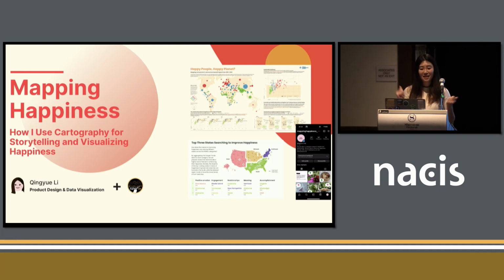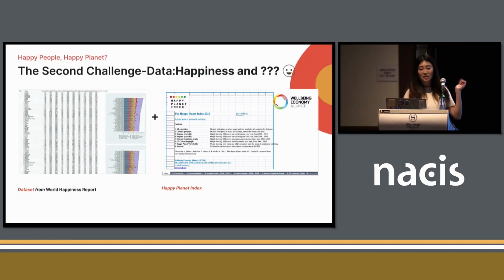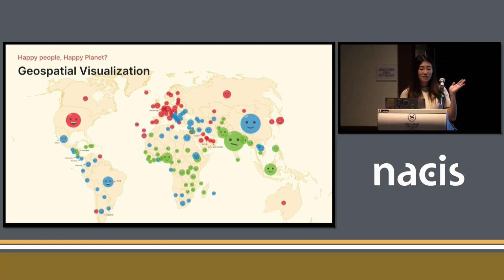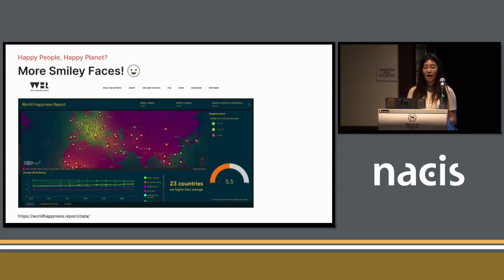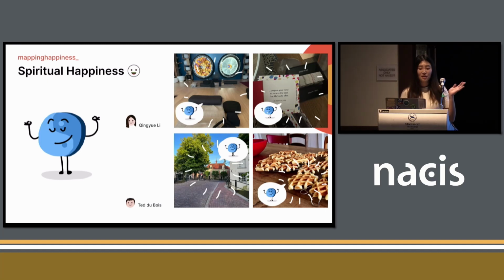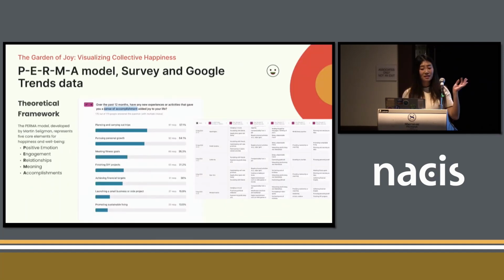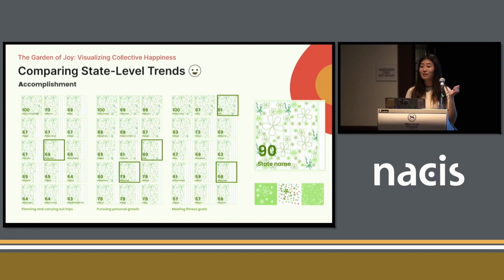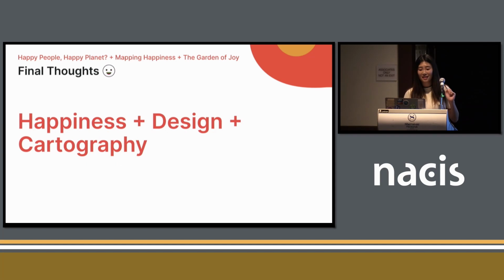Mapping Happiness: How I Use Cartography for Storytelling and Visualizing Happiness - Qingyue Li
Mapping Happiness: How I Use Cartography for Storytelling and Visualizing Happiness
Qingyue Li
Happiness, a universal pursuit, is personal yet shared. This year, I undertook three data visualization projects, merging design and cartography to depict global happiness tales. The first, "Happy People, Happy Planet?", won at the 2023 World Data Visualization Competition, offering a national happiness viewpoint. The second, "mappinghappiness_", an Instagram collaboration with Dutch designer Ted, captures fleeting joy moments, challenging happiness's materialistic notions; here, "mapping" is metaphorical. The final project, "The Garden of Joy: Visualizing Collective Happiness", combines Google trends and a tailored survey, exploring regional U.S. happiness subtleties through a garden metaphor.